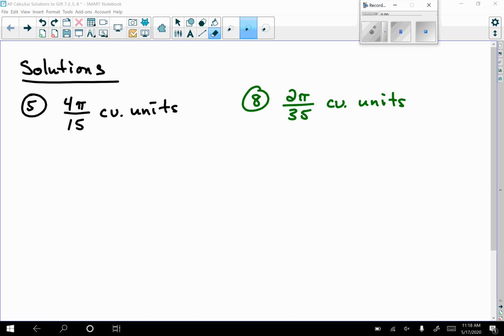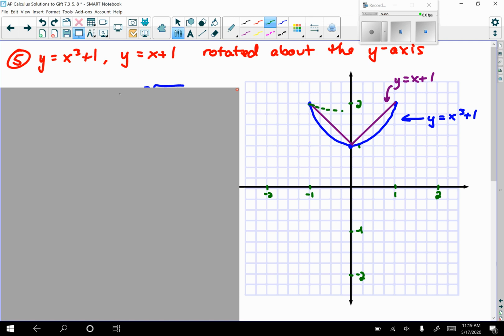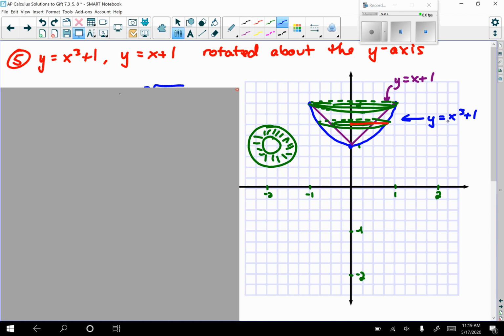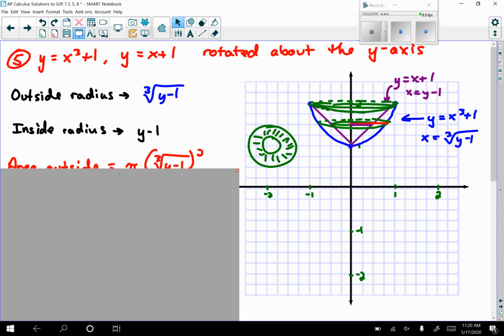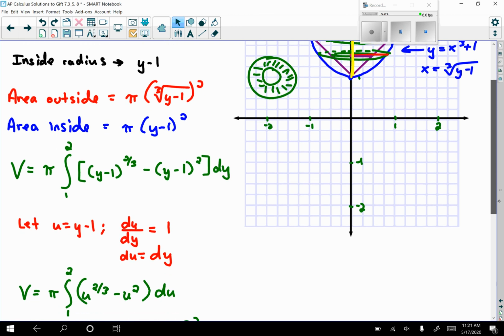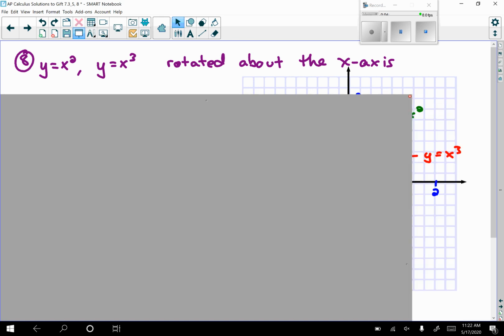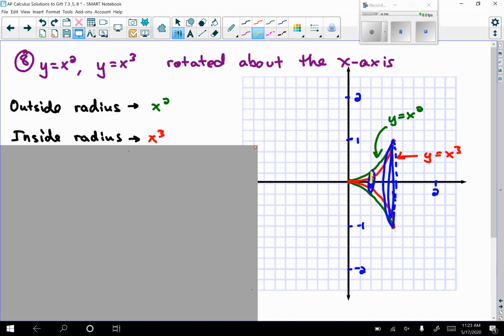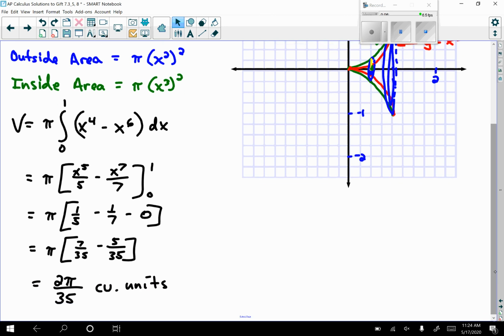AP Calculus Solutions to Gift 7.3_5, 8